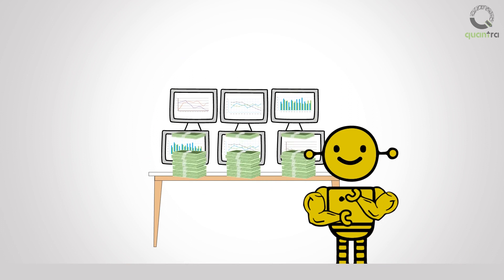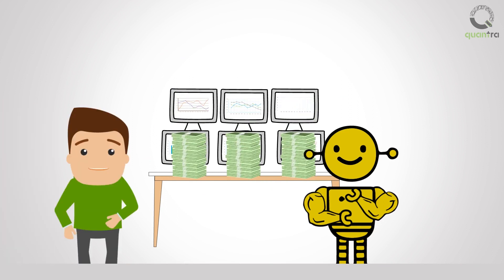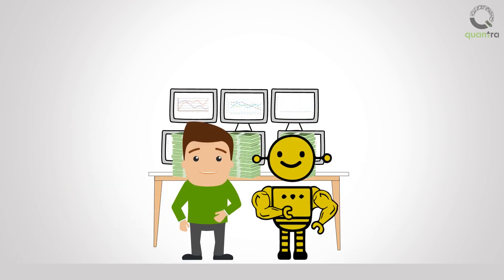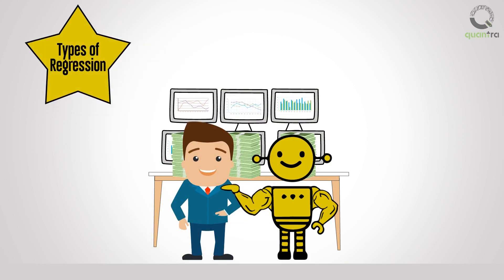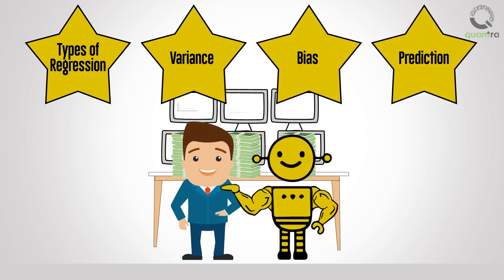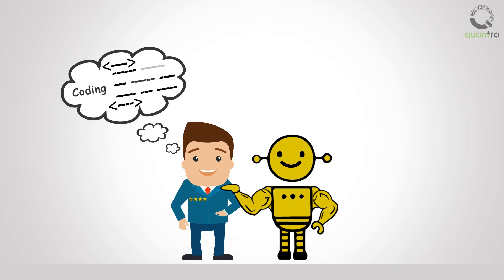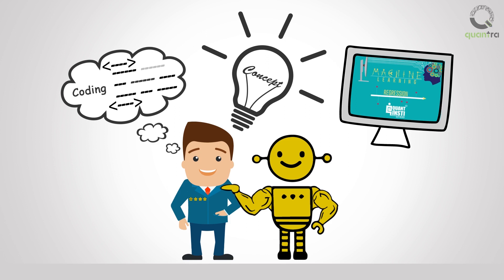Machine Learning in Trading | Regression Models | Quantra Course | Python for Trading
_ Part of the course Trading With Machine Learning : Regression

Algorithms have been a part of the trading world for long. Recently the advances made in machine learning have made it possible for programmers to make predictions with great accuracy.

In this course we will exploit this ability of algorithms to create a trading strategy. Your mission should you choose to accept it is to create a market beating strategy using the regression techniques in Python.

By the end of this course you will be able to code an algorithm in Python that will predict the day's high and low given it's open. We will use this prediction to create a trading strategy.

In the process of accomplishing this task, you will learn how to acquire data from data sources on the internet, pre-process it, use Hyper parameters, do cross-validation, train the machine learning model and then test its performance.

You will also learn the math behind linear regression and types of errors. By the end of this course you will be able to understand the various types of regression, diagnosed bias and variance, solve bias and variance problems and finally make a prediction.

All the above-mentioned concepts might sound intimidating to a newbie but they will be dealt with in a careful and structured manner along with guided hands-on coding. This will enable you to not only understand the concepts but also apply them concurrently so sign up for this course now to start implementing machine learning algorithms for trading.